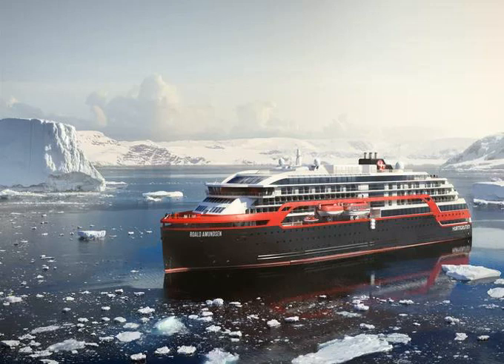Hurtigruten Roald Amundsen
When Hurtigruten launches the 530-guest Roald Amundsen in October 2018, she will be the first of two new hybrid expedition ships for this Norwegian line that has been sailing in Arctic waters for over 120 years. The hybrid engines cut emissions, use less fuel, and are environmentally sustainable..
The new Hurtigruten ship is well-suited for cold weather cruising, with a hull strengthened to sail in icy waters and many indoor viewing areas with large windows. However, the Roald Amundsen also has an outdoor pool, hot tubs, and a pool bar. Most guests sailing into the Arctic or Antarctic regions take along appropriate clothing, so many prefer to watch the magnificent scenery from the outdoor decks to get the full experience..
Hurtigruten’s Roald Amundsen has several different categories of cabins and suites. All the cabins are on the outside of the ship. Some of the cabins have a kettle and tea/coffee provided. All the cabins have televisions that broadcast views from the bridge so guests who are relaxing in their cabins can run outside to take photos when wildlife magically appear..
The new ship has three dining venues, with menus focused on local dishes and destinations. (No, you won’t find penguin or leopard seal on the Antarctic menus!).
The Roald Amundsen’s maiden voyage in late October sails from Valparaiso to Patagonia, the Chilean fjords, Cape Horn, and Antarctica. After the Antarctic cruising season is over, the ship sails along the west coast of South America, through the Panama Canal and the Caribbean to southern Europe on a series of fascinating itineraries. She then turns north for Norway and spends the summer and fall of 2018 primarily sailing in Arctic waters. .